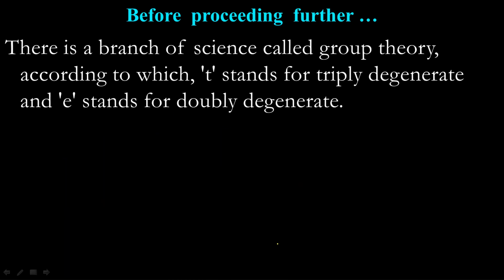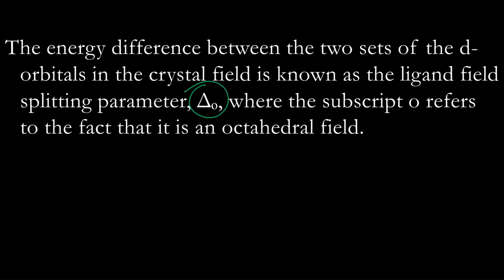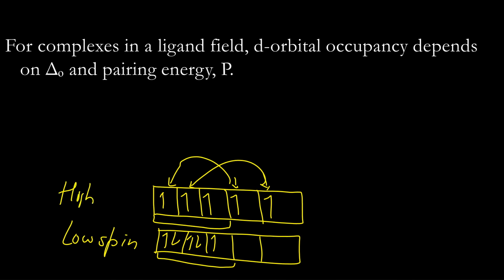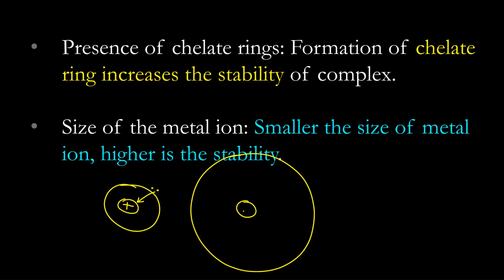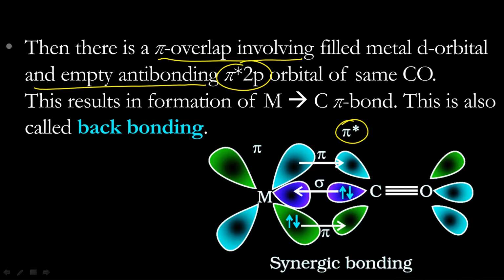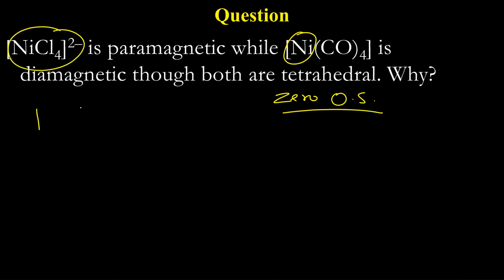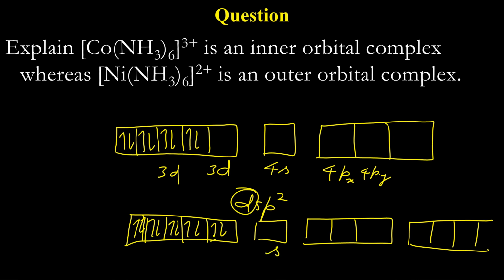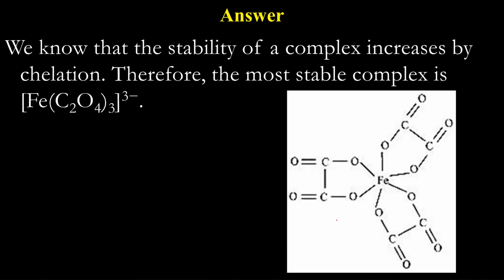Crystal Field Theory, Magnetism - Coordination Compounds